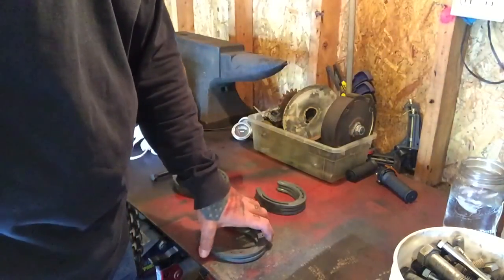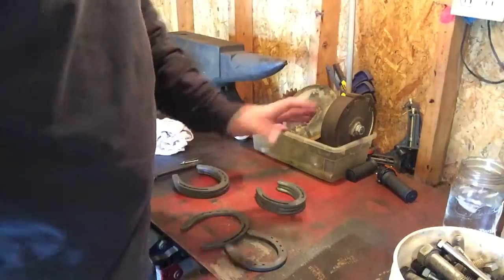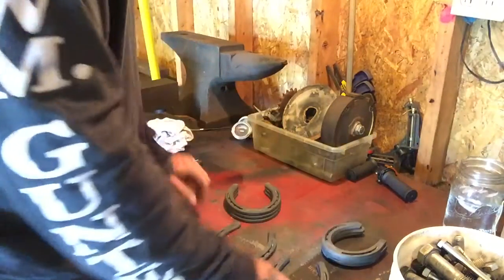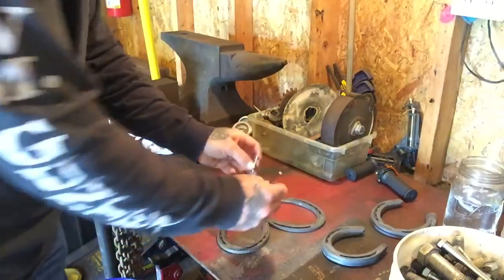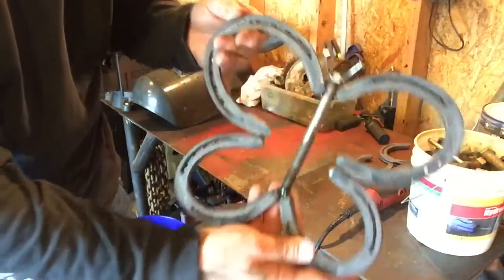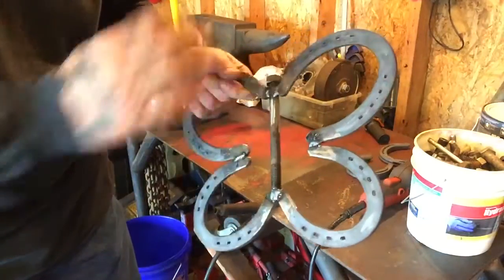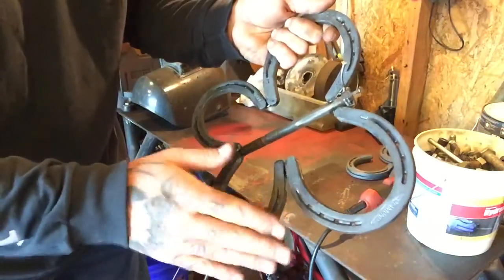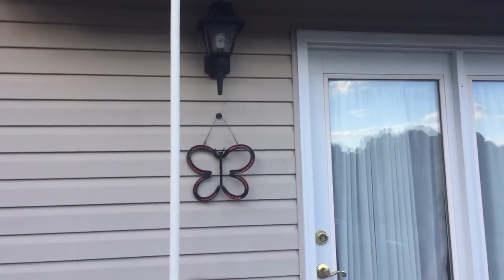Horseshoe Butterfly, Country Decor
This was a fun project. In the vid I mentioned it took about 15 min to fab this up, that didnt include prep and paint. The overall project was about an hour.